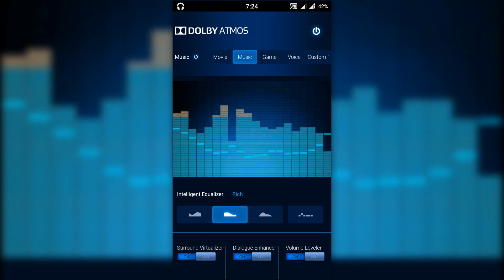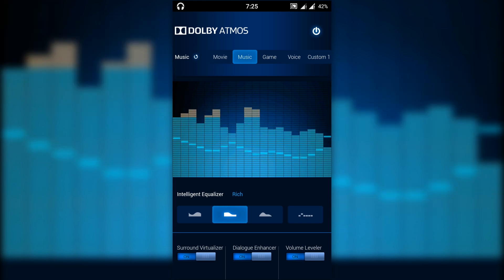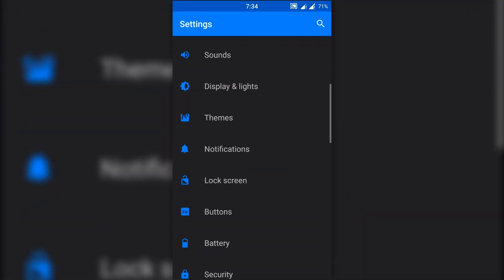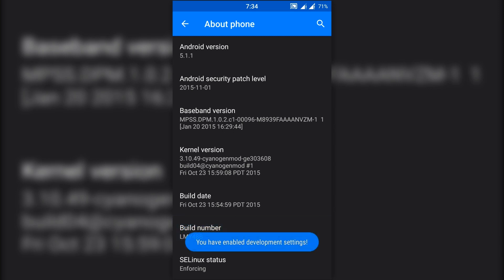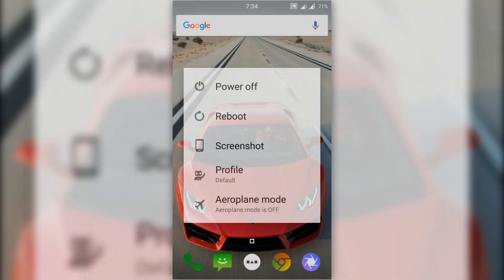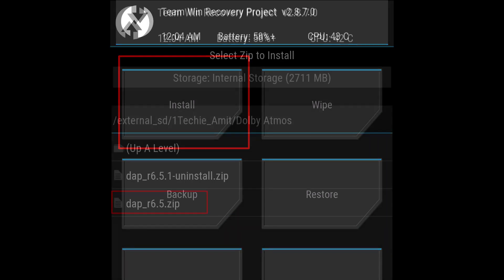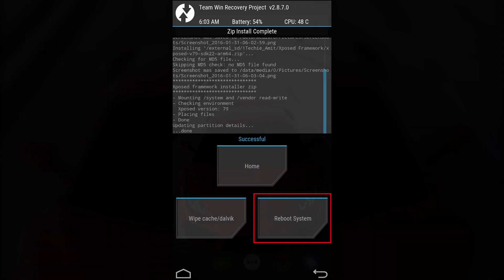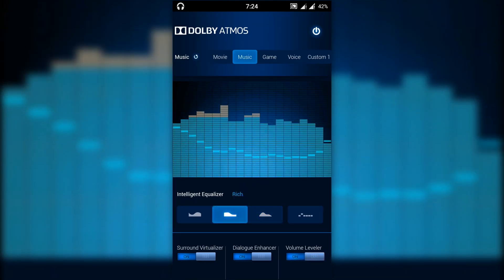How to install Dolby Atmos technology on your android phone.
How to install Dolby Atmos technology on your android phone running Kikat or Lollipop.You can install Dolby Atmos on 5.1.1,5.0.2,4.4.4,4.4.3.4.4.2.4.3.Dolby Atmos is the next generation of Dolby Digital Plus.

Requirements :-
1. Unlocked Bootloader.
2. Custom Recovery Installed.
3. Min. 50% Battery.

Steps :-
* Settings - About Phone - Build Number -Tap 8 Times - Back
* Developer Options - Advance Reboot - Ok
* Power Key - Reboot - Recovery - Ok
* Install - Select The Zip - Confirm Swipe To Flash   - Reboot System.

Drop your comments below ; if you have any queries.